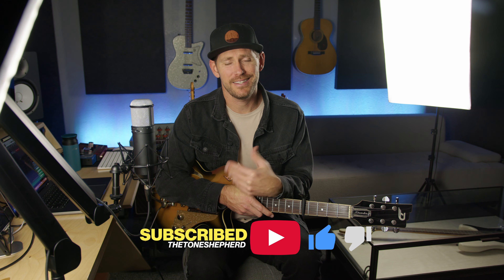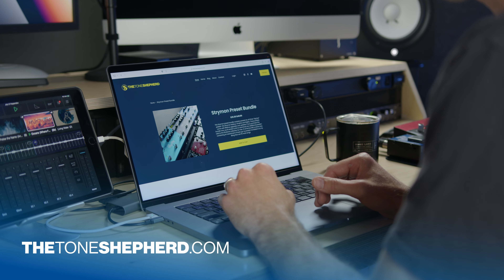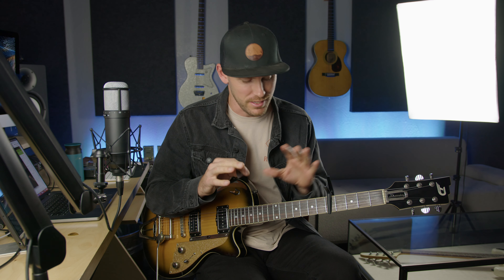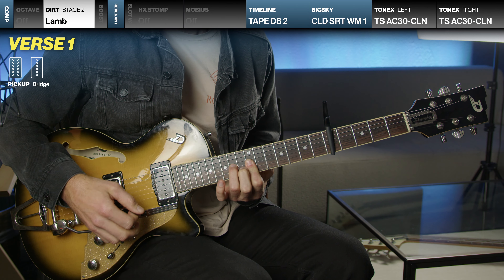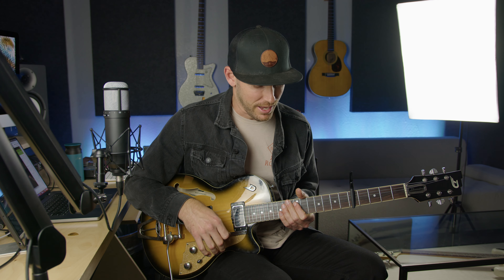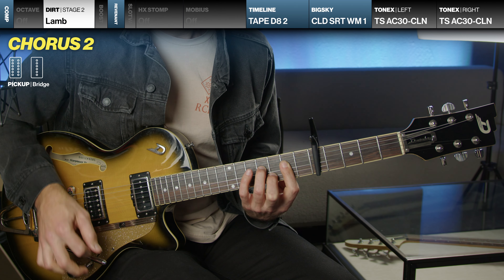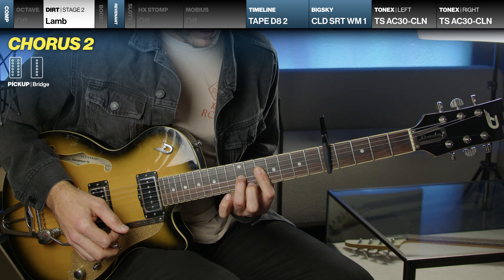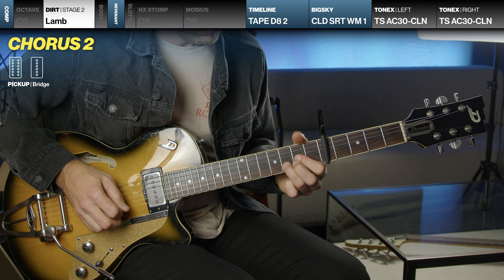Good News (Maverick City Music) - Lead Electric Guitar Tutorial (Key of G)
This video shows the primary Lead Electric Guitar part for "Good News" by Maverick City Music. This lead guitar part could suffice as the only electric on the song if a second rhythm player is not an option.

I'm using my full analog pedalboard using dual TONEX pedals featuring my personal AC30 captures available on my website now!

See below for my full list of pedals on my board. Refer to the graphic overlay for which pedals I'm using for each part.

In the near future I'll be releasing more content for the Fractal FM9 and my personal captures for the TONEX.

GUITAR
Duesenberg Starplayer TV
- Grand Vintage Humbucker Bridge Pickup
- Domino P90 Neck Pickup

PEDALBOARD

Neutron Compressor
EHX POG2
RJM PBC6X
Shnobel Tone Daily Driver
Jet Pedals The Lamb
JHS Kilt v2
Great Eastern FX Focus Fuzz
Lehle Volume S
Sonic Research Turbo Tuner Mini ST-300
Revelation Effects Revenant (always on tone shaper)
Benson Germanium Boost
Walrus Slötva
Line 6 HX Stomp (for FX only)
Strymon - Mobius, Timeline, BigSky
(2) IK Multimedia TONEX
Pinstripe Pedals DISO+
Temple Audio Trio 28 Pedalboard

SECTIONS
00:00 Explanation
02:17 Intro
02:33 Verse 1
02:47 Verse 2
03:01 Chorus 1
03:30 Turnaround
03:37 Verse 3
03:51 Chorus 2
04:20 Turnaround
04:42 PART BY PART
05:00 Intro
06:10 Verses
06:48 Chorus 1
07:10 Chorus 2
10:26 How To Change Keys
11:42 Devotional

Good News
Words and Music by Bryan Torwalt, Chandler Moore, and Katie Torwalt
©  2022 For Humans Publishing (Admin by Essential Music Publishing), Maverick City Publishing  (Admin by Essential Music Publishing), Capitol CMG Genesis (Admin. by Capitol CMG Publishing), Capitol CMG Paragon (Admin. by Capitol CMG Publishing), Jesus Culture Music (Admin. by Capitol CMG Publishing), Jesus Culture Music Group (Admin. by Capitol CMG Publishing), Torwalt Music (Admin. by Capitol CMG Publishing), and Torwalt Music Publishing Global (Admin. by Capitol CMG Publishing)
CCLI Song # 7195482